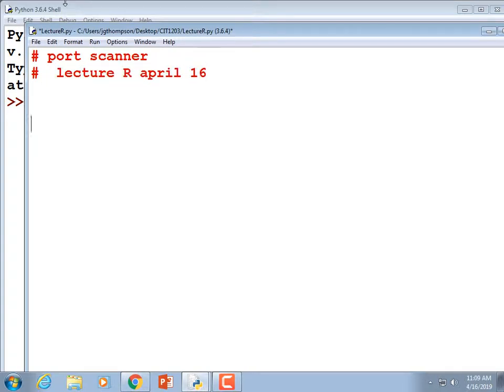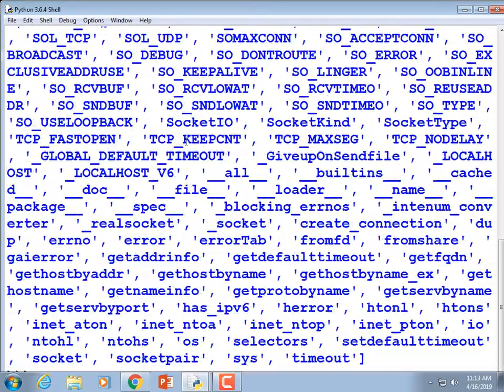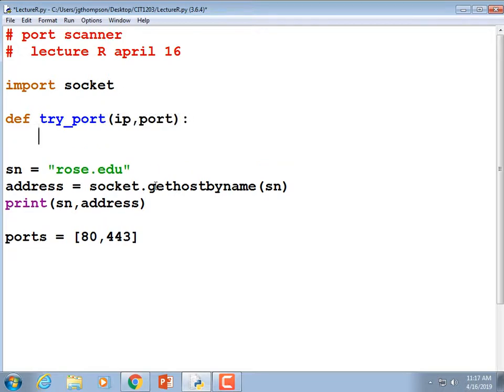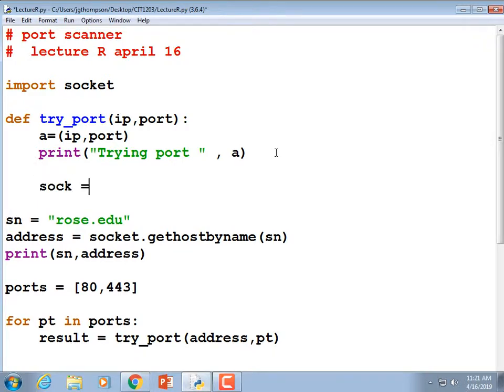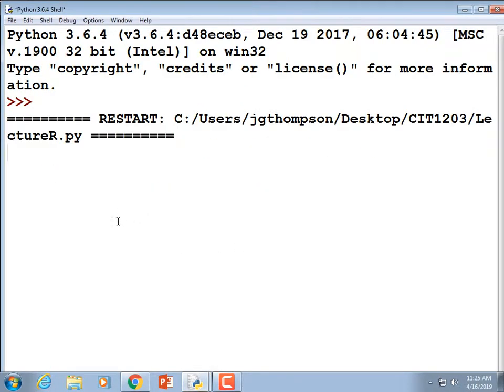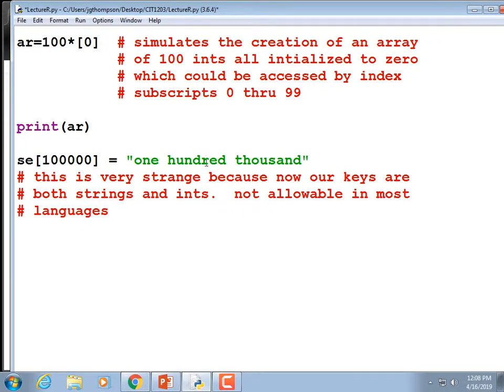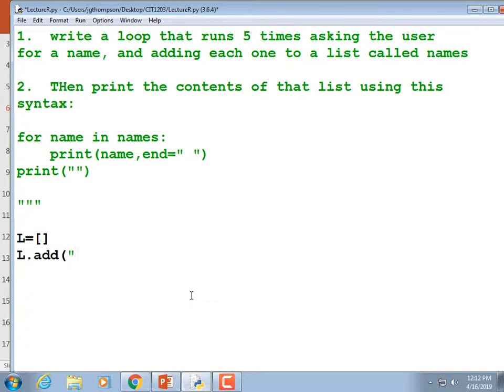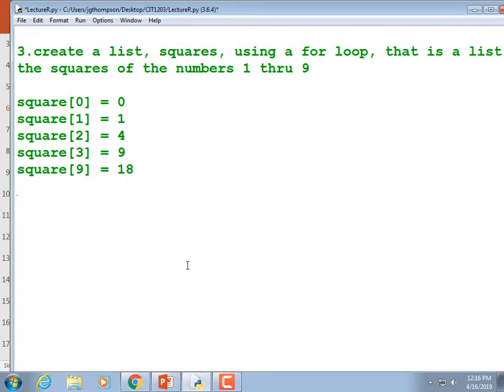CIT1203#2670 R - Port scan, lists, dictionaries (Chapter 5) Rec 04-16-19